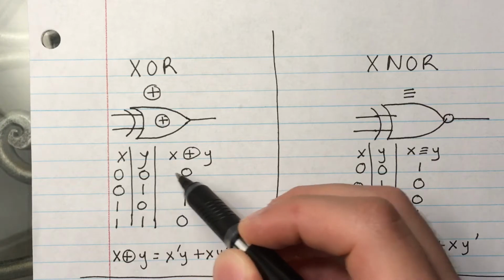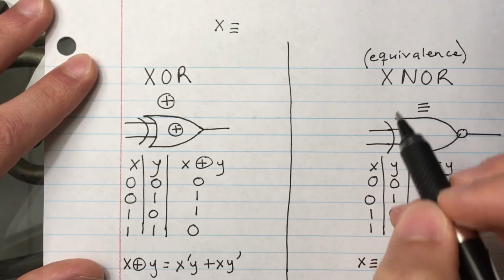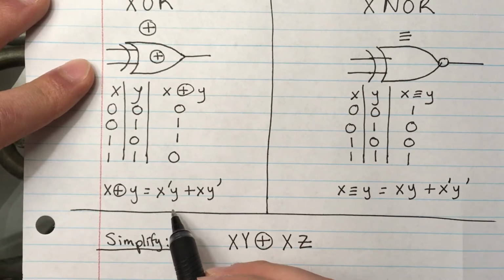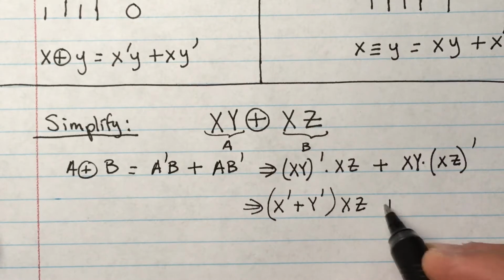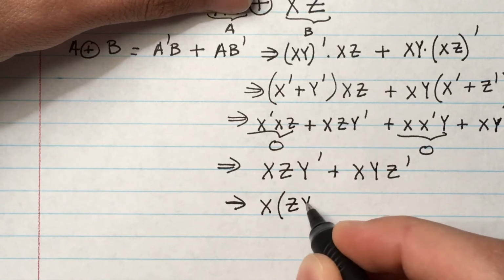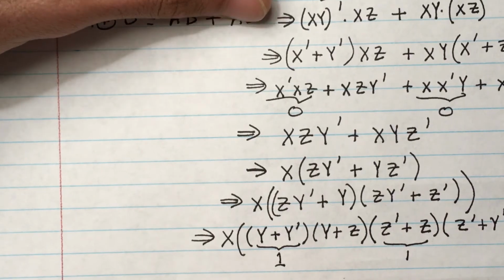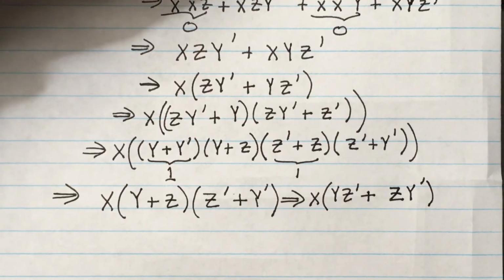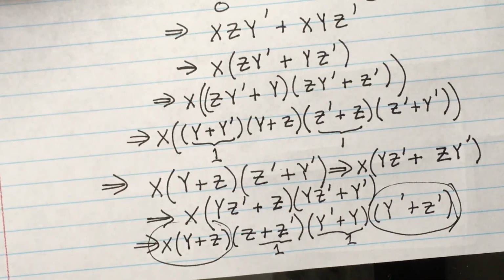XOR and XNOR Logic Gates